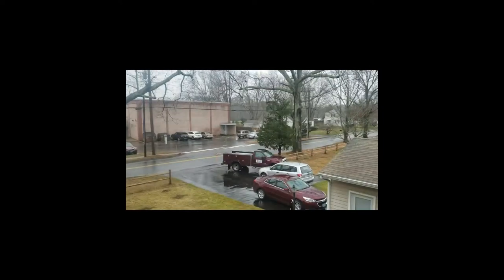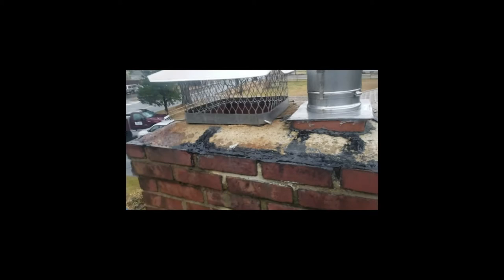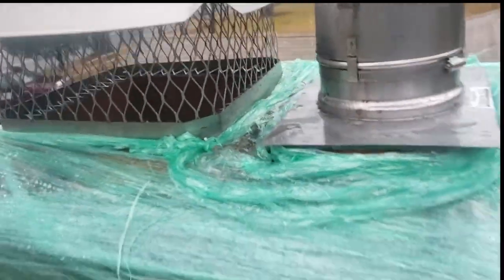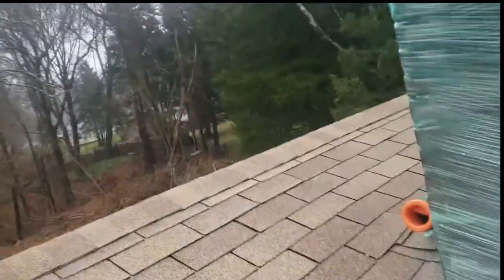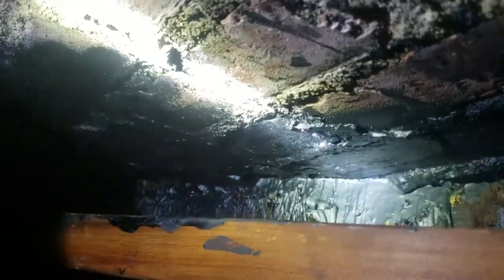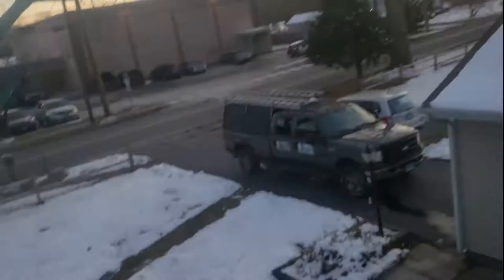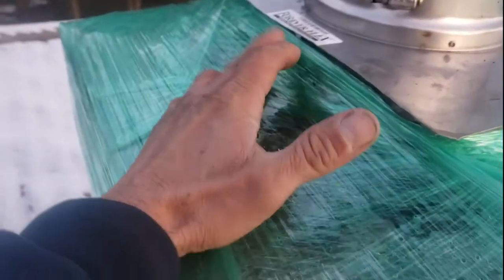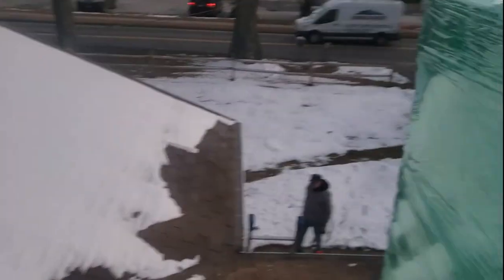Chimney Leak Saran Wrap Test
AM PM uses commercial grade saran wrap to seal a fireplace and test for water leaks in Clinton CT. While the test was being done, it rained so this provided a perfect opportunity to test for leaks.